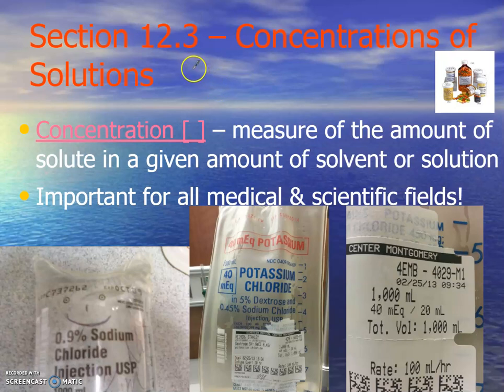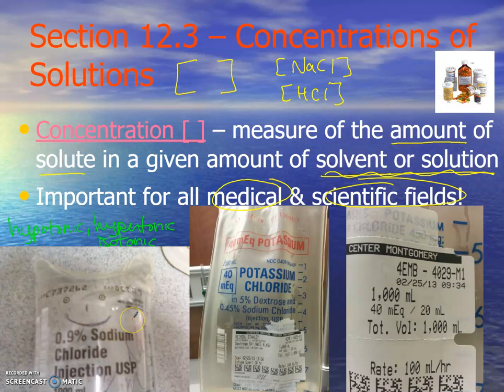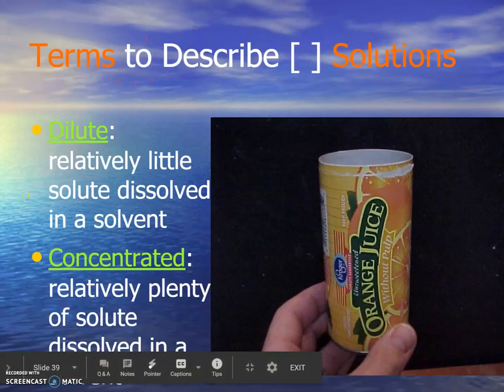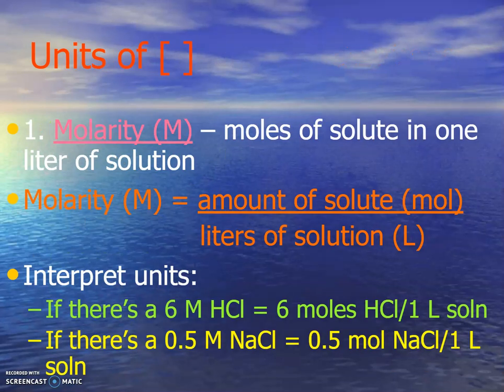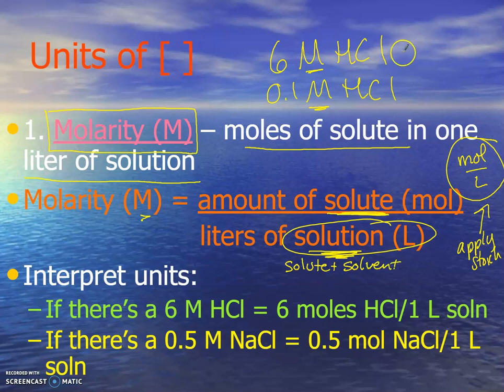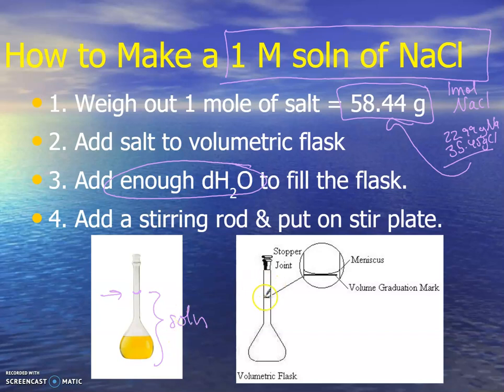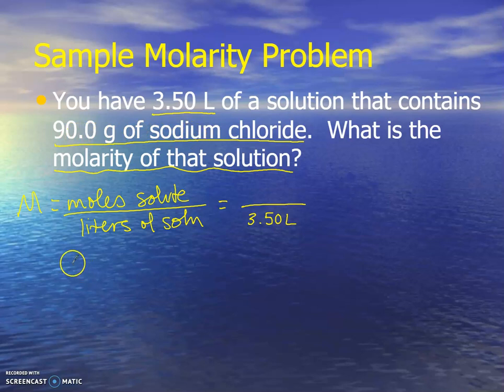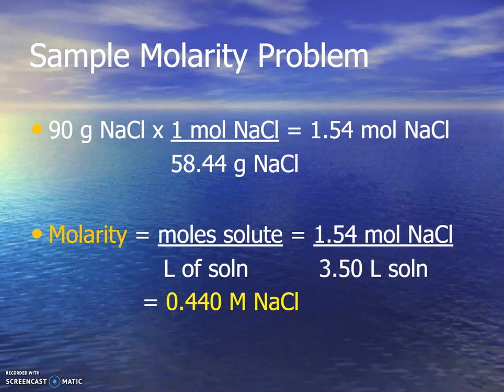12.5 (or 18.2) Molarity (M) Concentrations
This video explains how different solutions are measured in concentration.  Molarity is the ratio of moles of solute per liter of solution.  Examples of concentration measurements are given as well as going over how to solve a molarity concentration example problem.